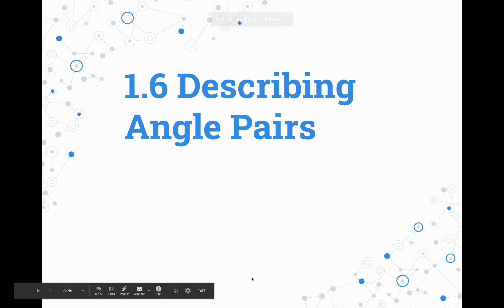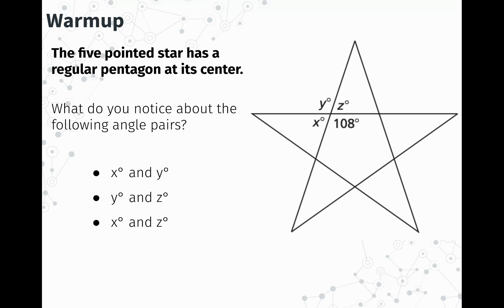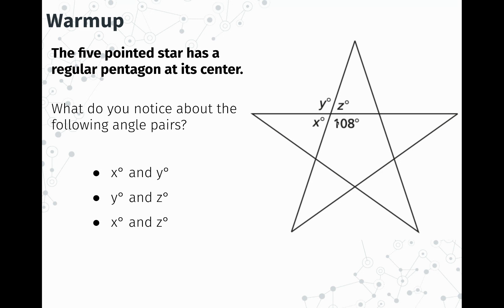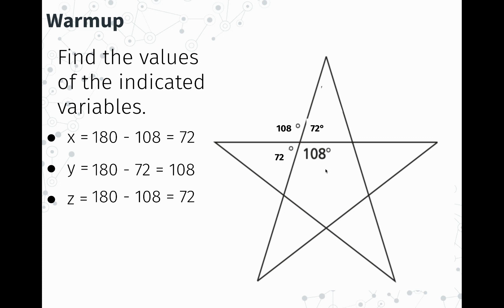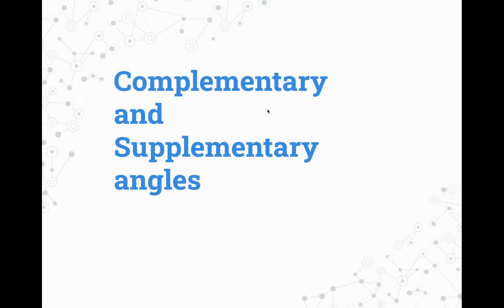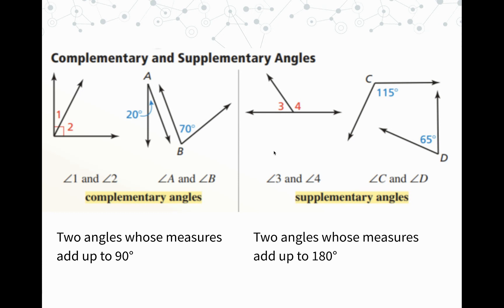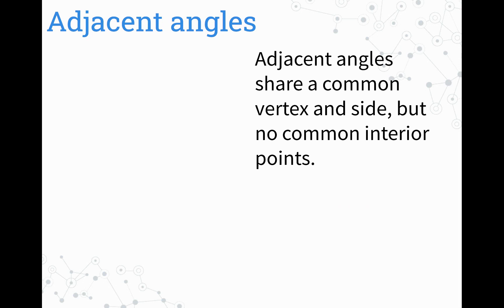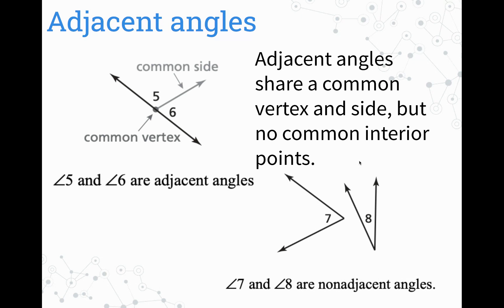1 6 Describing Angle Pairs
Complementary
Supplementary
Linear Pairs
Vertical Angles